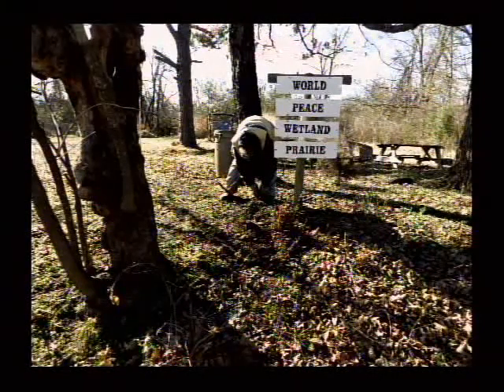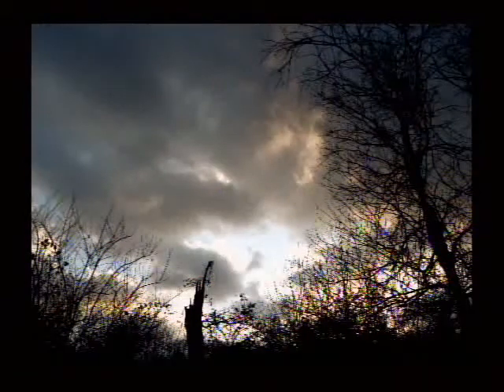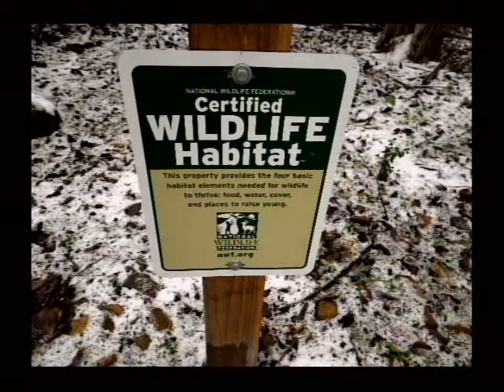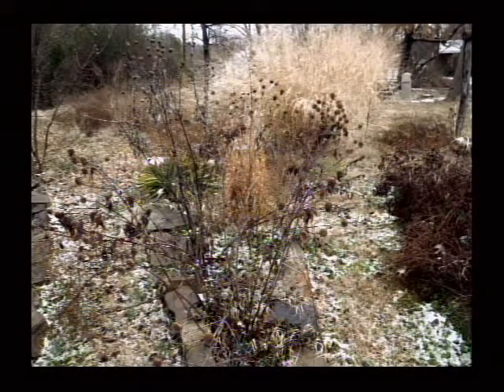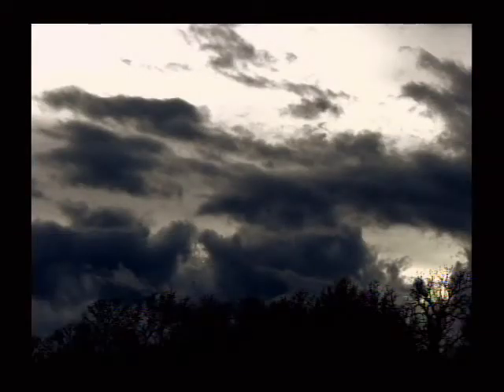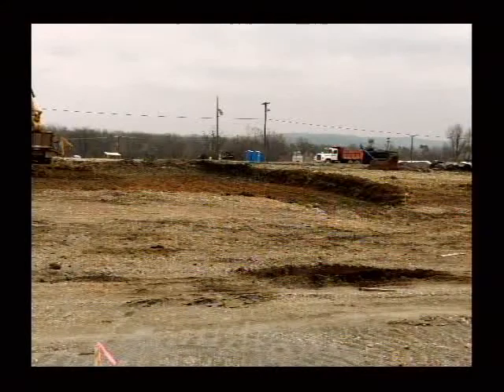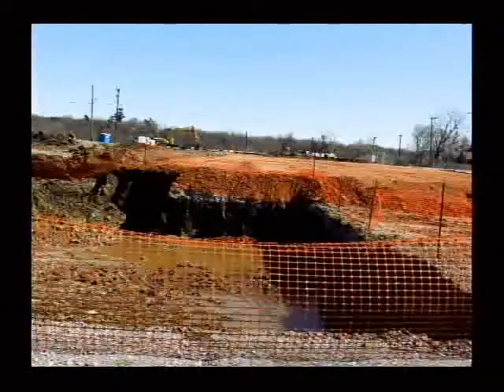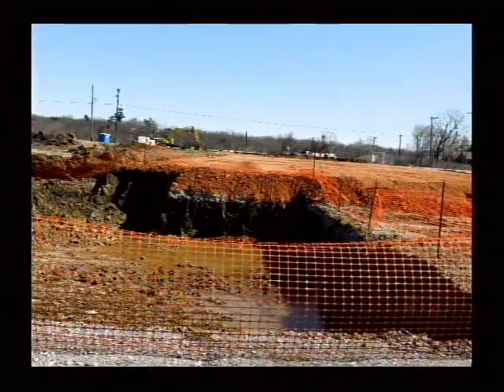Aubrey James Shepherd Takes recorded 13 Feb 2012 at Fayetteville Public Access Television.asf